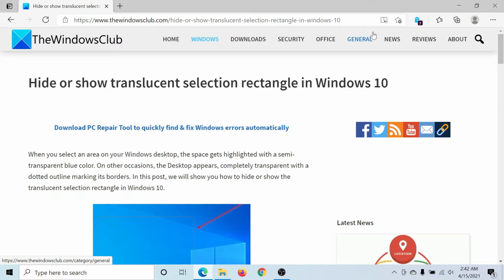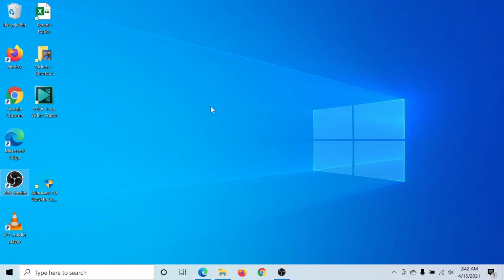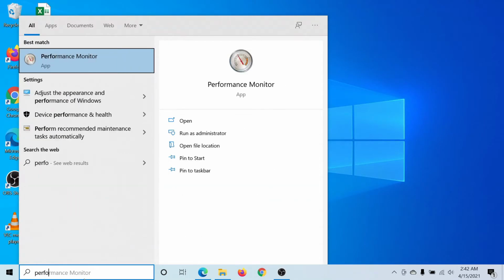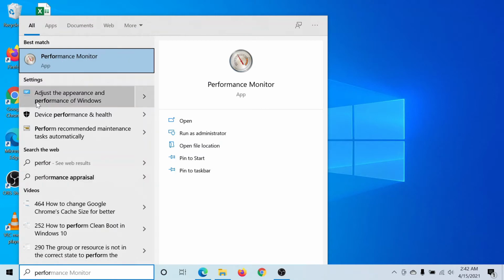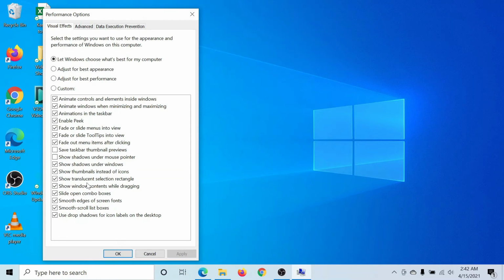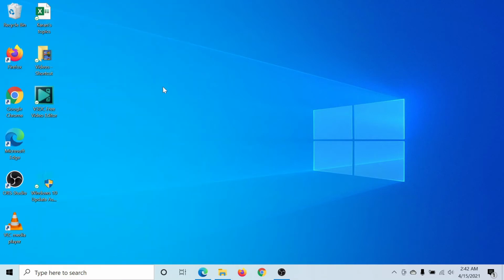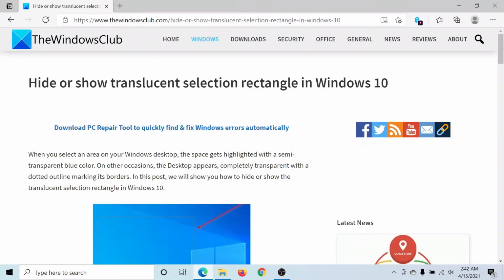Hide or show Translucent Selection Rectangle in Windows 11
When you select an area on your Windows desktop, the space gets highlighted with a semi-transparent blue color. On other occasions, the Desktop appears, completely transparent with a dotted outline marking its borders. In this tutorial, we will show you how to hide or show the translucent selection rectangle in Windows 11/10.